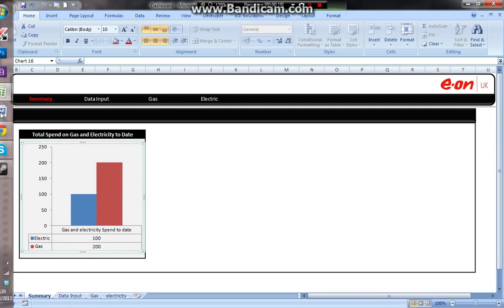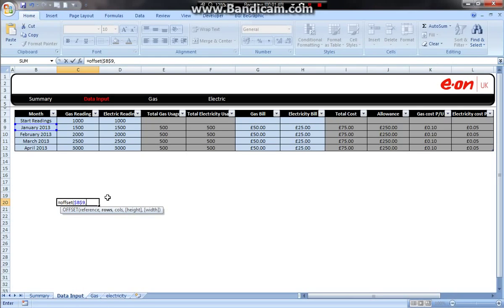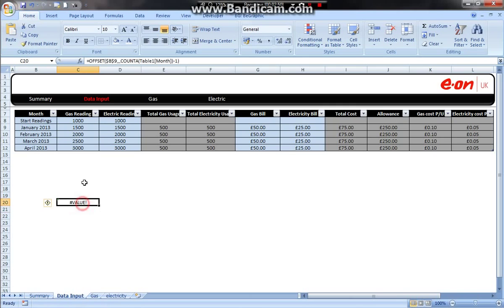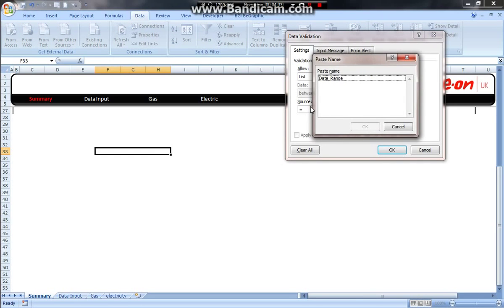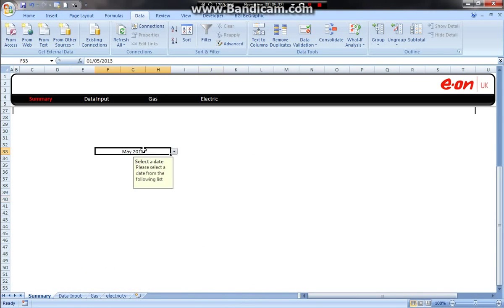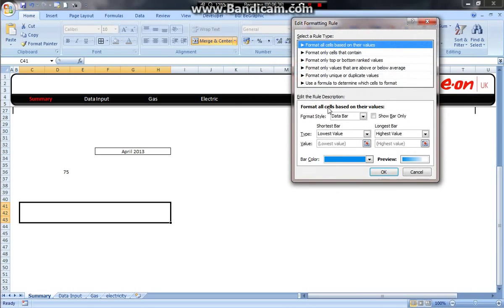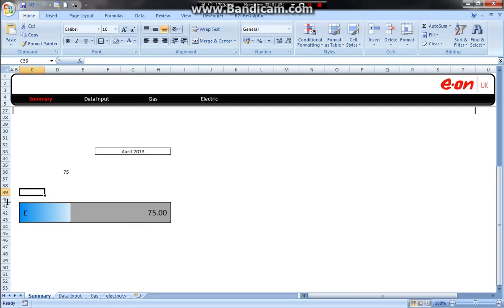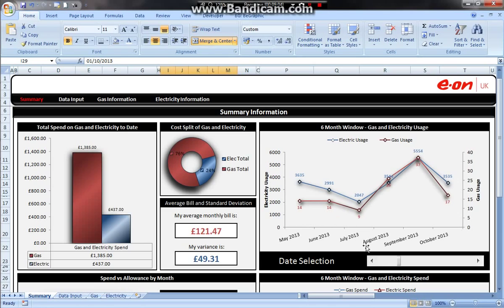How to make a good looking Excel Dashboard Part 5 Data bars, Vlookups and Name range lists